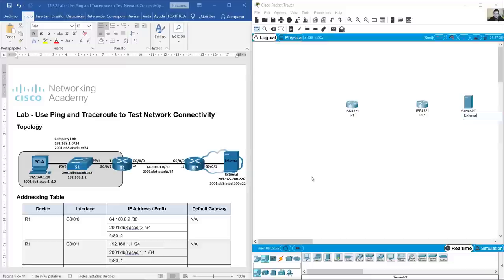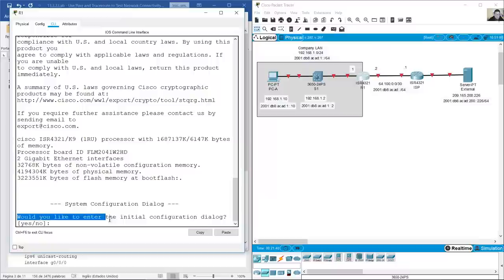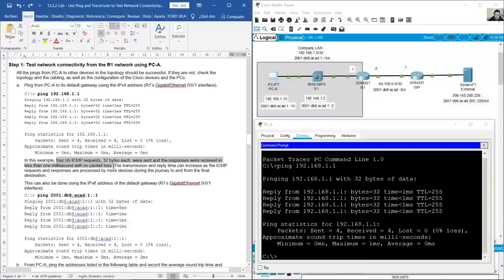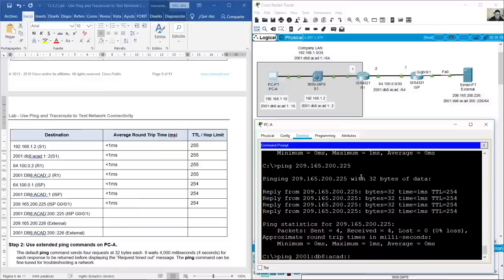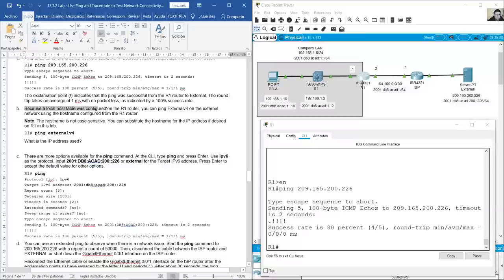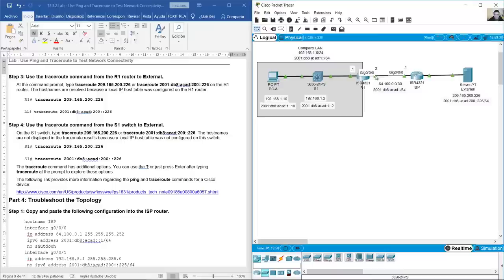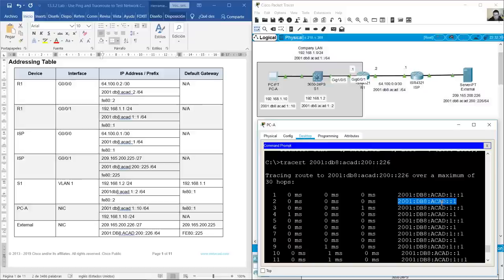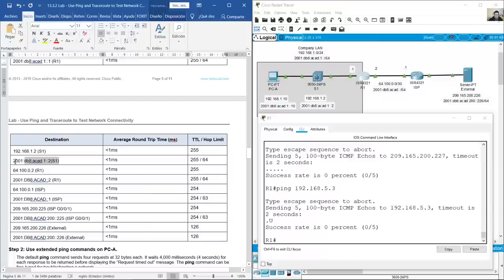13.3.2 Lab - Use Ping and Traceroute to Test Network Connectivity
Introduction to Networks v7.0 ITN - 13.3.2 Lab - Use Ping and Traceroute to Test Network Connectivity